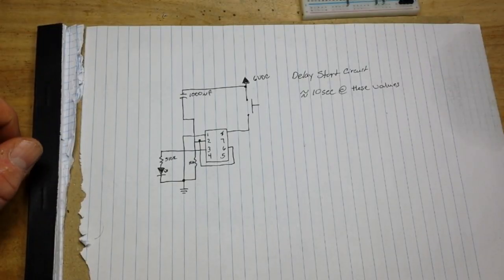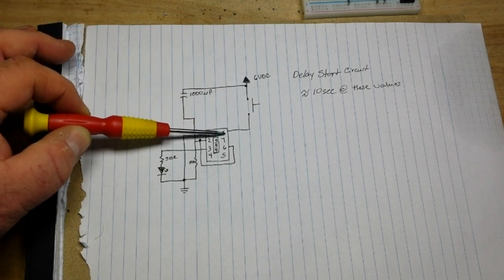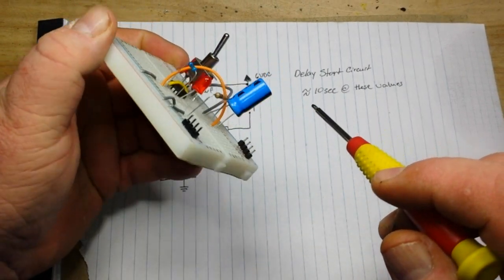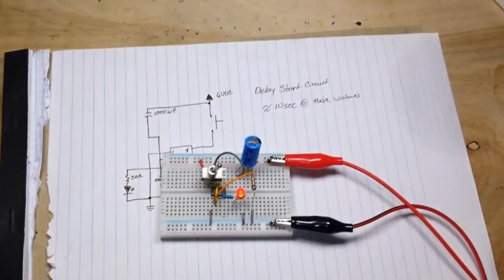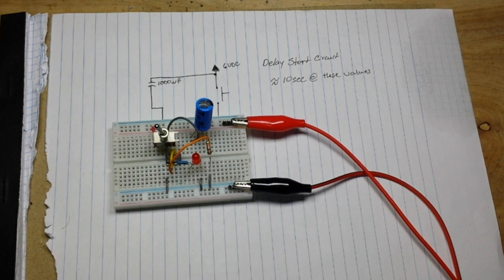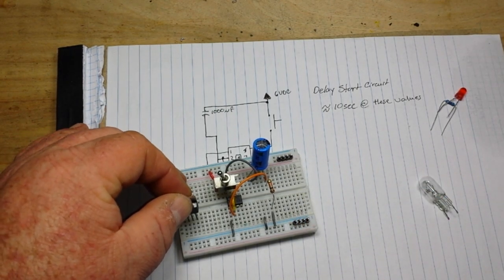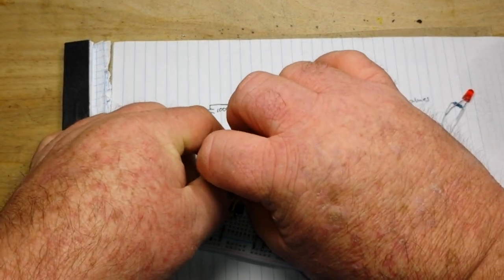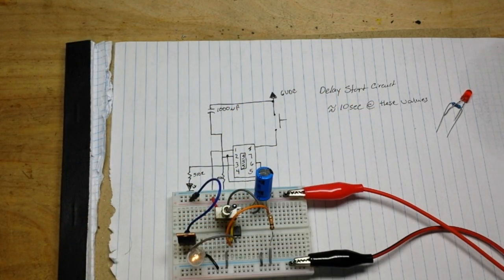Classic Circuits You Should Know: Delayed Start